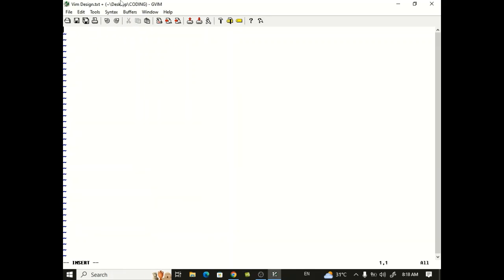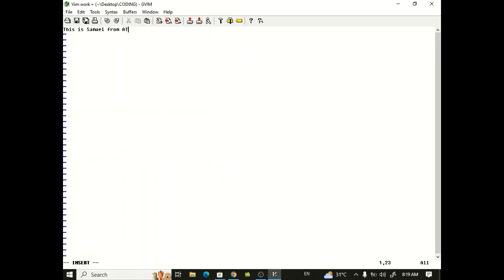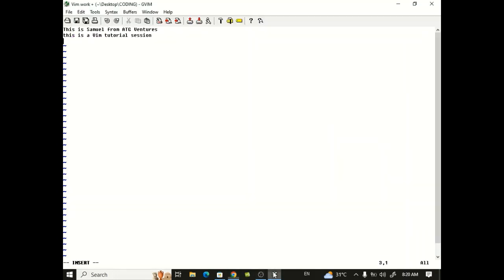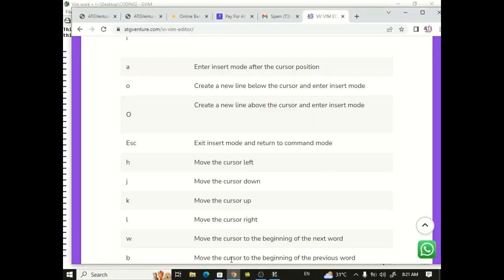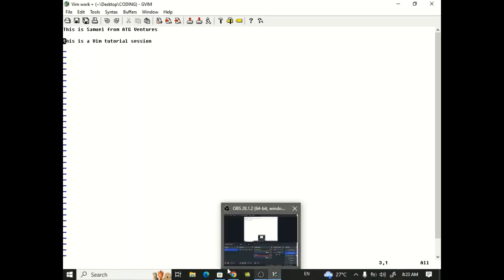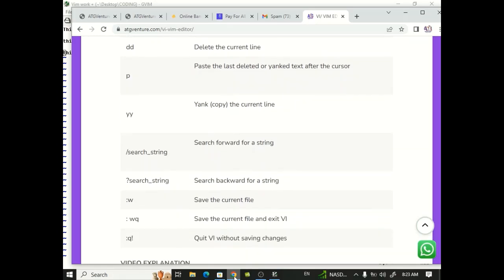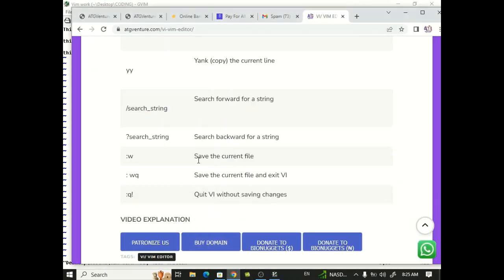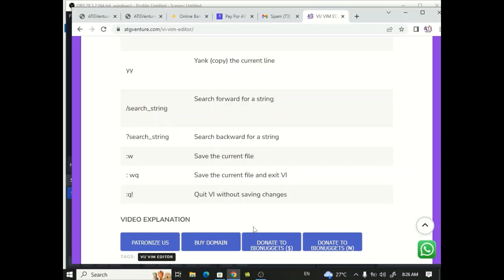VIM TEXT EDITOR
⌨️ Are you ready to level up your text editing game? Vim, a highly efficient and powerful text editor, is here to revolutionize the way you work with text. In this video, we introduce you to the world of Vim, exploring its unique features, commands, and productivity-enhancing capabilities.

In this tutorial, you'll discover:
🚀 What Vim is and why it's a favorite among developers, sysadmins, and writers
📝 Essential Vim commands for editing and manipulating text
🏠 Navigating through files and directories with ease
🔍 Powerful search and replace capabilities
🔧 Customizing your Vim environment to suit your preferences
📜 Tips and tricks for mastering Vim efficiently
📦 Recommended plugins and resources to enhance your Vim experience

Whether you're a complete beginner or an experienced user looking to refine your Vim skills, this video has something valuable to offer.

If you found this video helpful, please give it a thumbs up and share it with others who may be interested in harnessing the full potential of the Vim text editor.

🔗 Helpful Links:
MORE EDITOR
EMACS